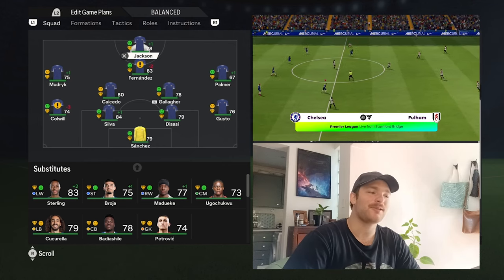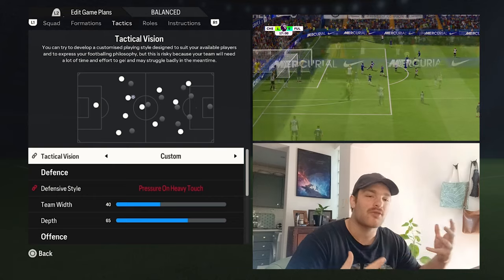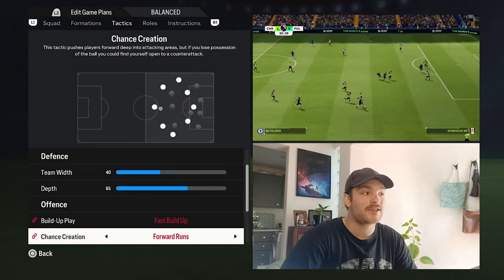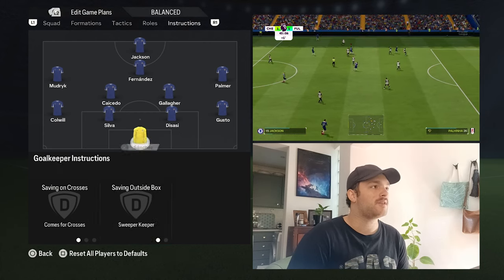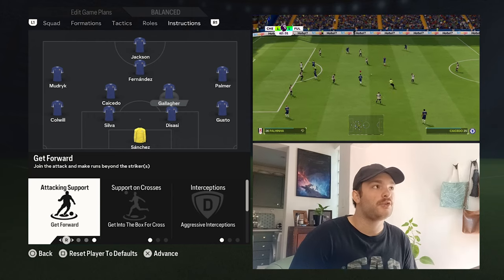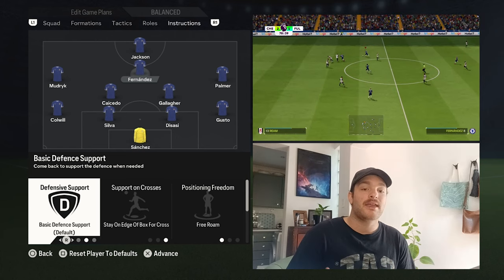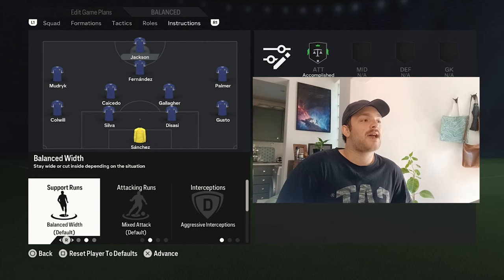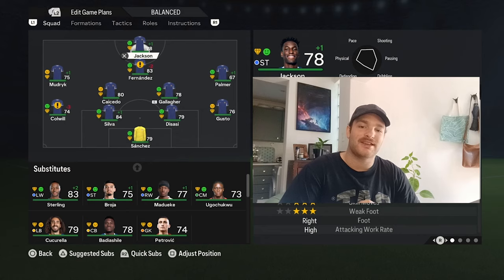Creating Pochettino's 4-2-3-1 Tactics | EA FC 24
Pochettino's 4-2-3-1 Tactics | EA FC 24

Description:

Discover the tactical prowess of Mauricio Pochettino's dynamic 4-2-3-1 formation in EA FC 24 with our comprehensive guide. Step into the shoes of one of football's most innovative managers and experience the high-pressing, possession-based style that defines Pochettino's coaching philosophy.

Uncover the secrets behind Pochettino's formation, characterized by a well-structured defense, a double pivot in midfield, and an attacking trio that showcases creativity and clinical finishing. Learn how to control the midfield, press high up the pitch, and orchestrate attacks with precision.

Our tutorial provides detailed insights into player roles and responsibilities, allowing you to replicate Pochettino's tactical brilliance on the virtual pitch. Understand the importance of a dynamic midfield duo, the versatility of attacking midfielders, and the clinical finishing of a lone striker.

Optimize your player instructions to ensure every member of your virtual squad executes Pochettino's vision to perfection. Press aggressively, maintain possession, and create goal-scoring opportunities with sharp passing and fluid movement, just as Pochettino's teams do in real life.

With expert analysis and strategic breakdowns, you'll gain a tactical edge in EA FC 24, enabling you to outplay your opponents and dominate the virtual pitch. Embrace the legacy of Mauricio Pochettino and lead your virtual team to victory with this proven 4-2-3-1 system.

Key Features:

    Detailed analysis of Mauricio Pochettino's 4-2-3-1 formation
    Player roles and instructions for each position
    Emulation of Mauricio Pochettino's high-pressing playing style

Embark on a journey to replicate the tactical brilliance of Mauricio Pochettino in EA FC 24. Lead your virtual squad with a formation inspired by one of the game's most dynamic and forward-thinking managers. Get ready to dominate the pitch with Pochettino's 4-2-3-1 tactics!

Other Stuff…